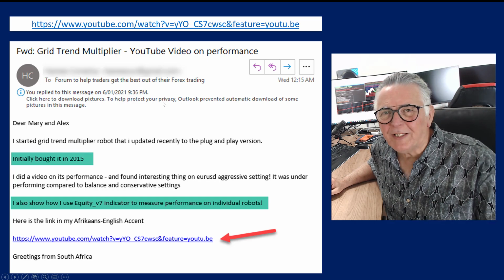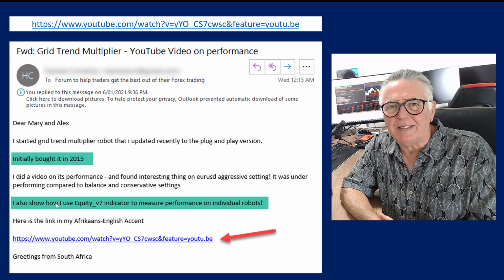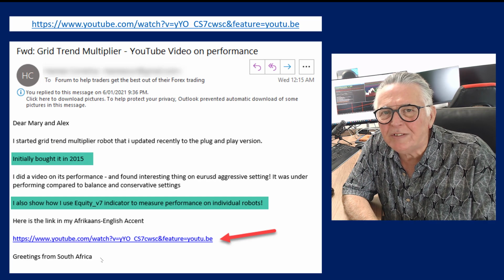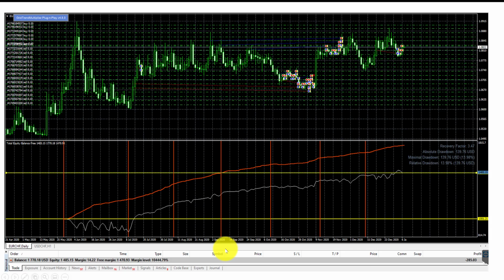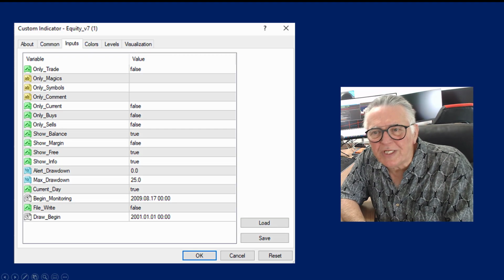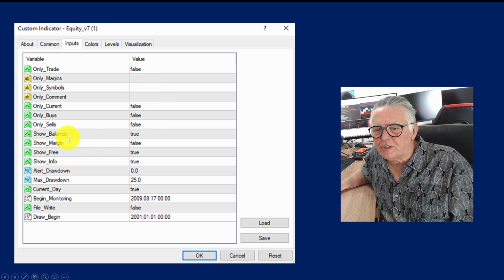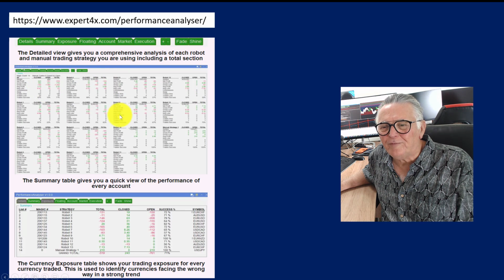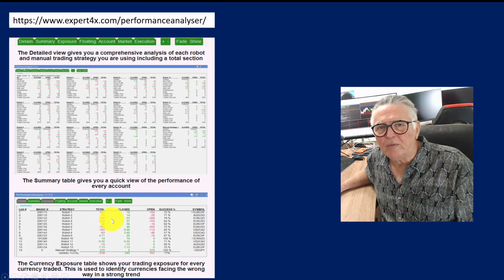Free Forex Account monitoring indicator with alerts download. See your balance, equity & Margin.